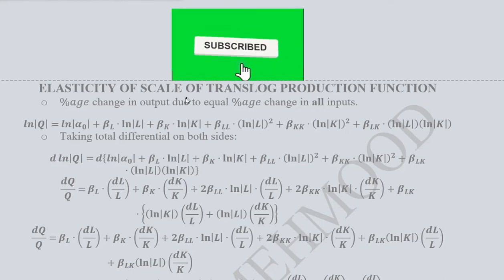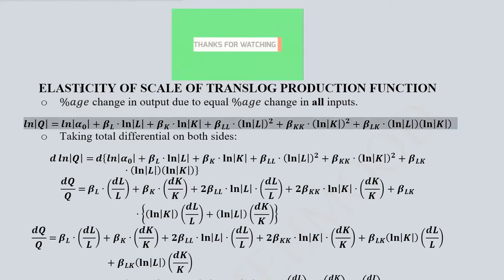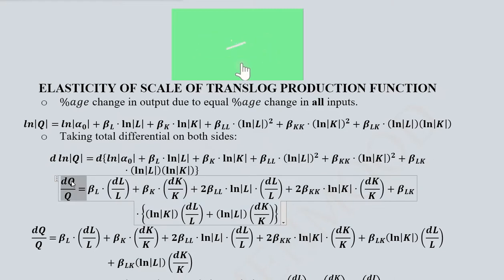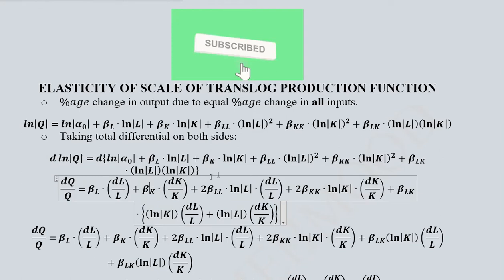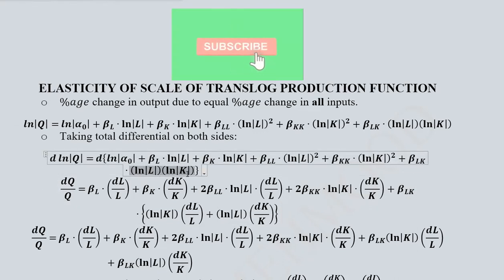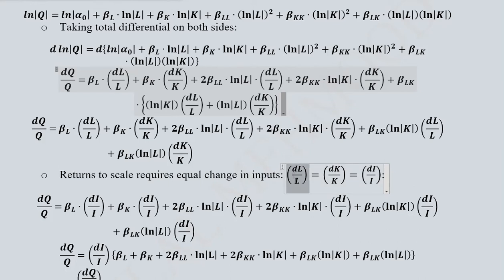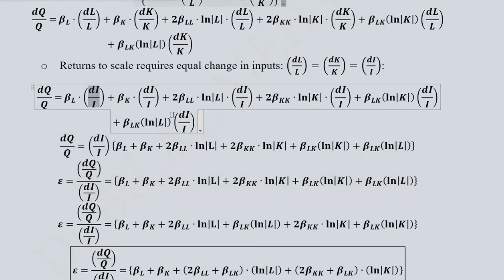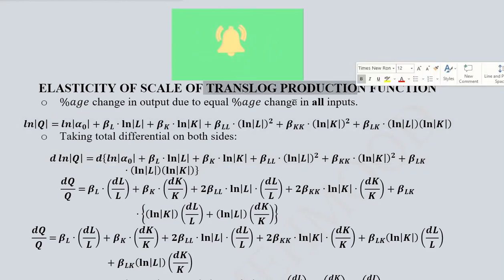Elasticity of Scale of Translog Production Function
This video develops the Elasticity of Scale of Translog Production Function.

Regards,
DBM,